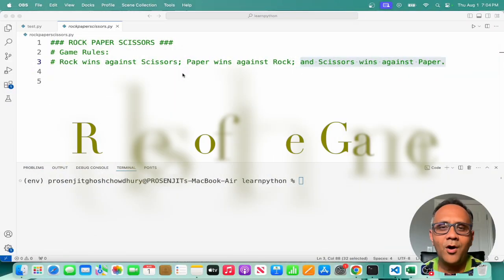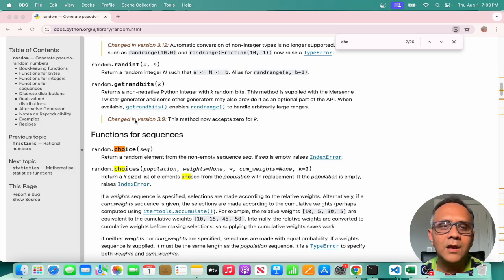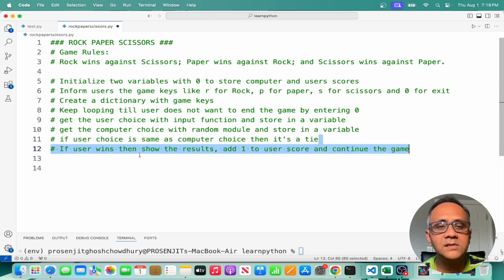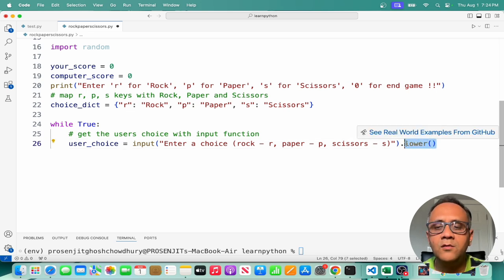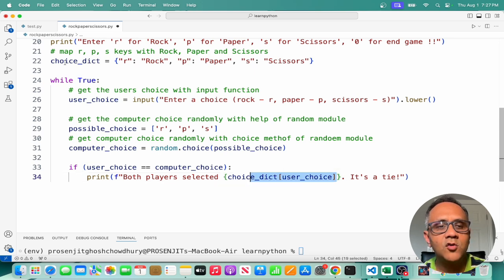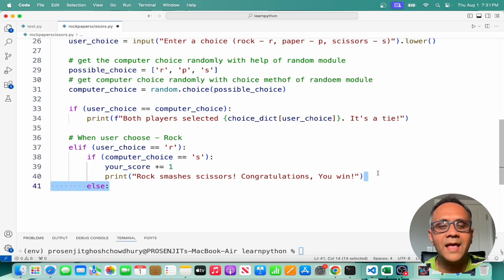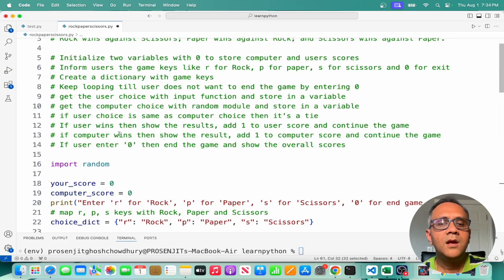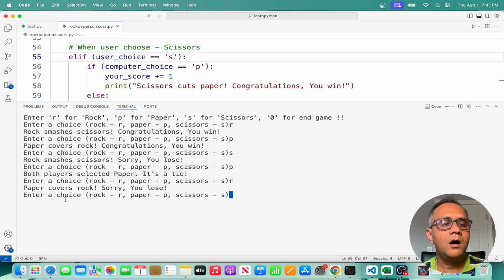Rock Paper Scissors Game in Python | Python Tutorial for Beginners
Learn how to build a classic Rock Paper Scissors Game in Python with our step-by-step tutorial! This tutorial will teach you how to develop the rock, paper & scissors game using Python programming. This video covers everything you need to know to create this fun and interactive game, perfect for beginners looking to enhance their Python programming skills.
Whether you're a beginner or looking to enhance your knowledge, this tutorial and channel has you covered.

📌 Timestamps:
0:00 Introduction
0:51 Rules of Rock Paper Scissors Game
2:23 The Input Function in Python - input("write anything")
3:26 Python Random Module - choice() method
4:31 Pseudo Code for Rock Paper Scissors Game
7:19 Write Code for Rock Paper Scissors Game
19:55 Play the Rock Paper Scissors Game

🔹 Topics Covered:
Introduction
Rules of Rock Paper Scissors Game
The Input Function in Python - input("write anything")
Python Random Module - choice() method
Pseudo Code for Rock Paper Scissors Game
Write Code for Rock Paper Scissors Game
Play the Rock Paper Scissors Game